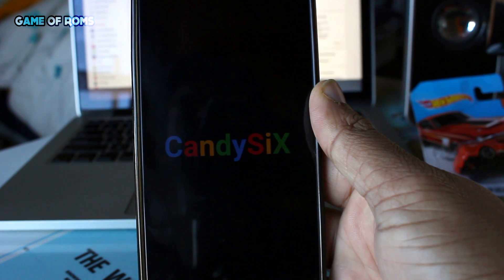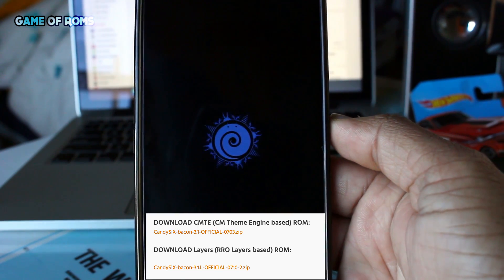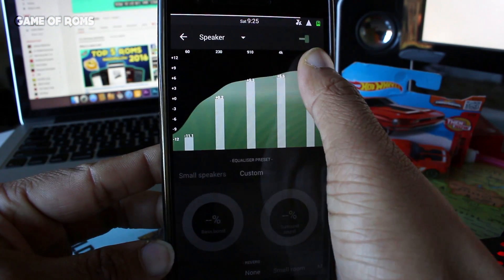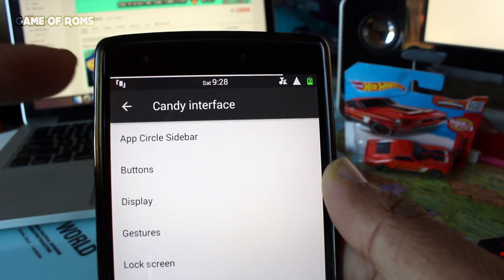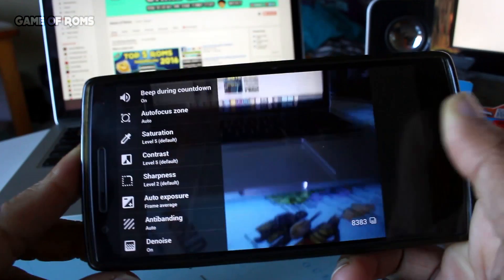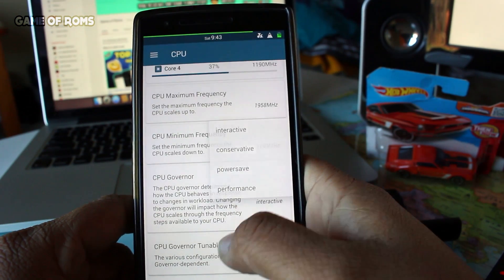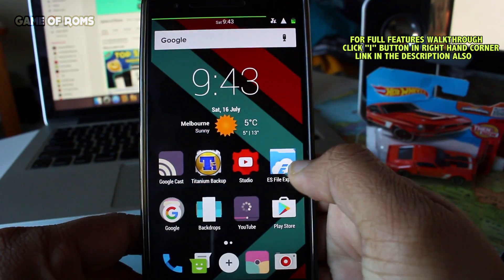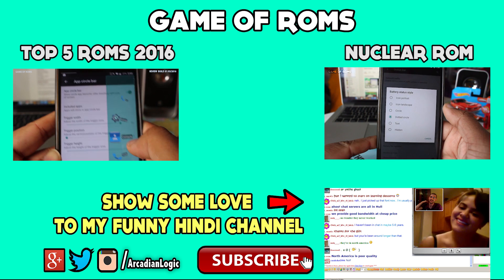CANDYSIX ROM REVIEW MARSHMALLOW 6.0.1 FOR ONEPLUS ONE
MY FULL REVIEW ON ROM][OPO][6.0.1_r52][AOSP+CAF][CMTE+Layers][MM]CandySiX - Bacon

SHOW YOUR LOVE AND SUPPORT TO MY FUNNY CHANNEL IN HINDI YOU WILL LOVE IT

WOW MIUI 10 Rom Full Review - Redmi Note 4 & Oneplus 5T"